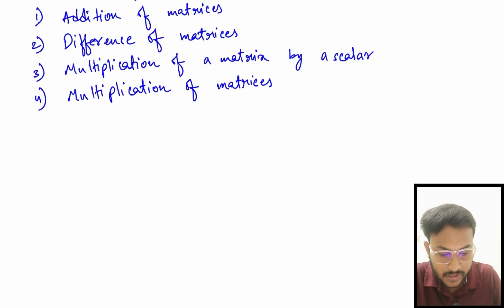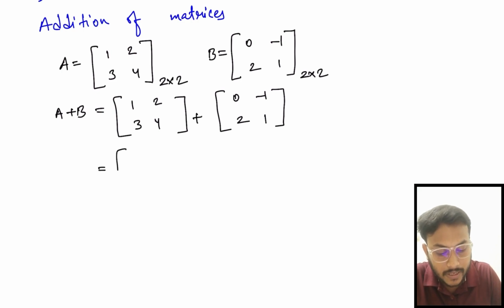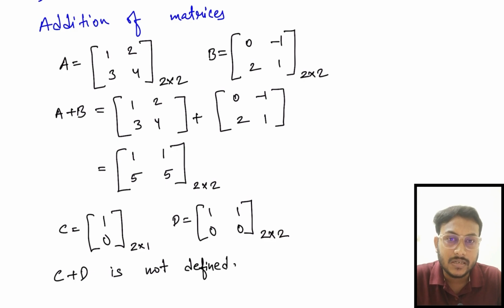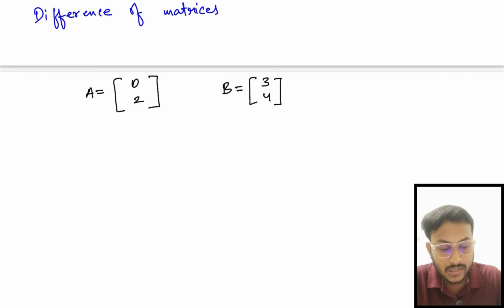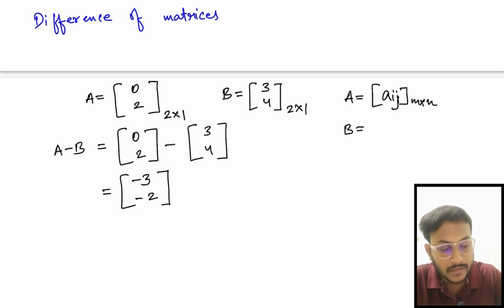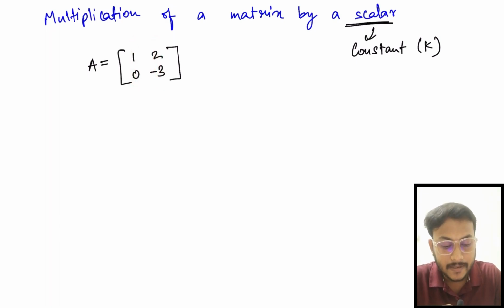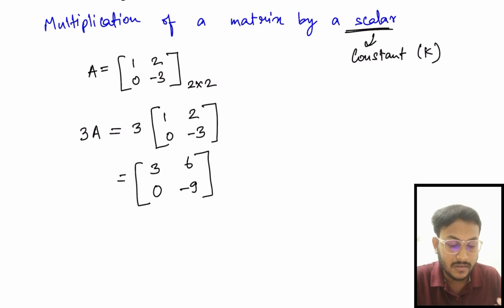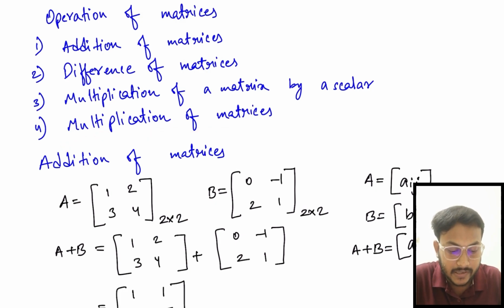Operation on martices | Matrices | Class 12th | CBSE | Basic to Advance